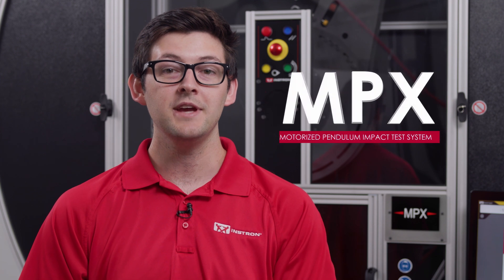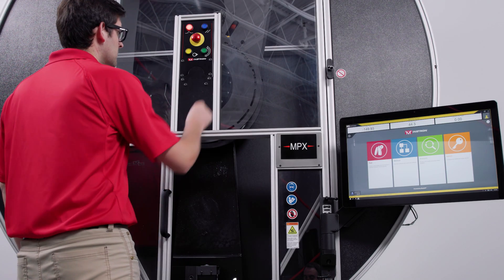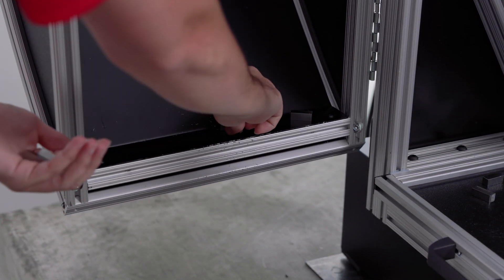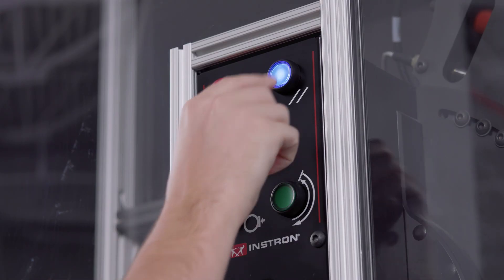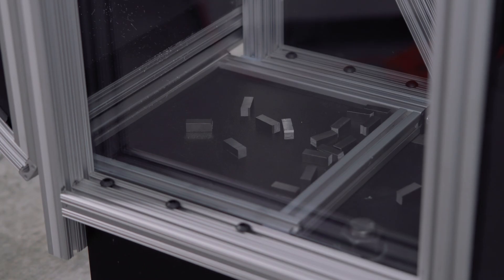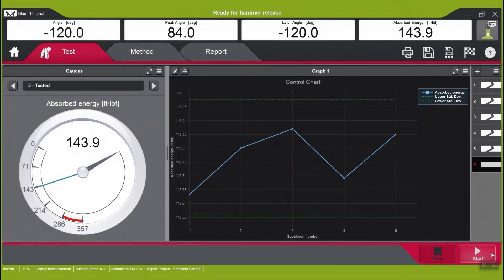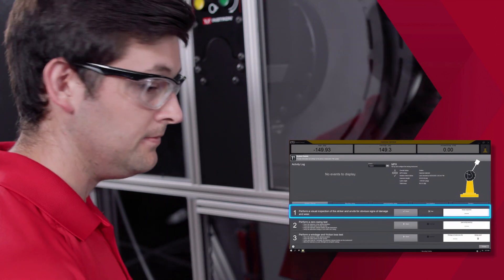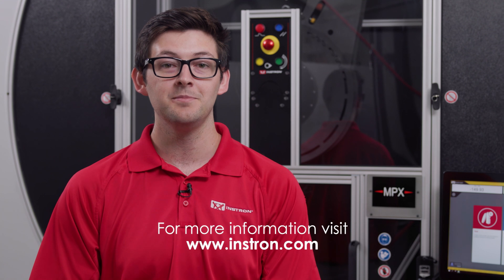MPX Series Pendulum Impact Test System with Bluehill® Impact Software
The Instron MPX motorized pendulum impact test system with Bluehill® Impact software is the preferred system for metals impact testing to Charpy and Izod standards. Available in capacities ranging from 300 to 900 Joules, the MPX is efficient and easy to operate, making it suitable for high volume testing. The testing space is fully enclosed and uses an integrated guard and safety control system that meets the stringent requirements for the European CE mark and ISO 13849 - offering exceptional protection for your operators.

▬ Video Contents  ▬▬▬▬▬▬▬▬▬▬

0:00 Intro
0:19 Overview
0:43 Safety
1:37 Access Points
2:41 Automatic Release Feature
3:08 Configurable Accessories
3:20 Specimen Drawers
3:32 Bluehill® Impact Testing Software
4:09 Digital Encoder
4:27 Test Results and Reports
4:36 System Calibration and Setup